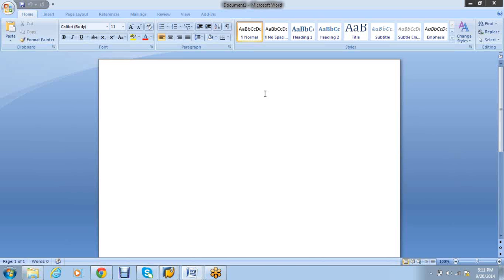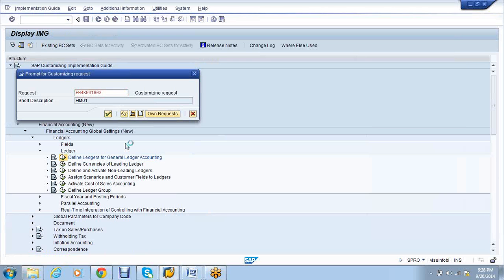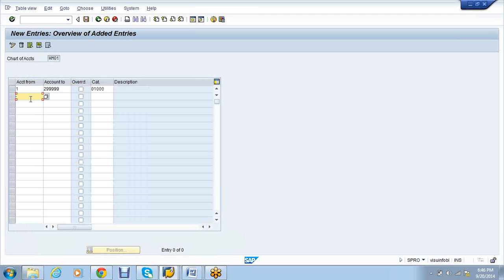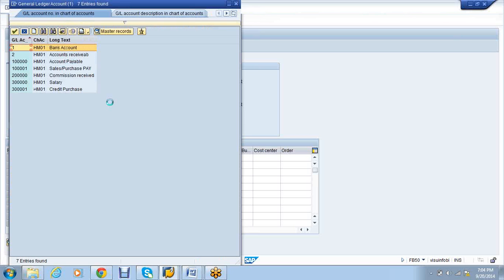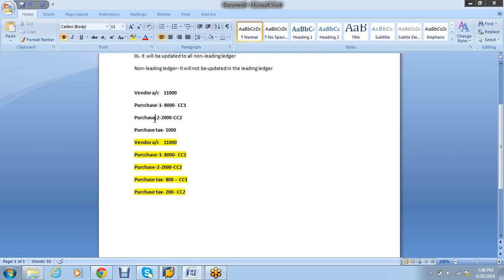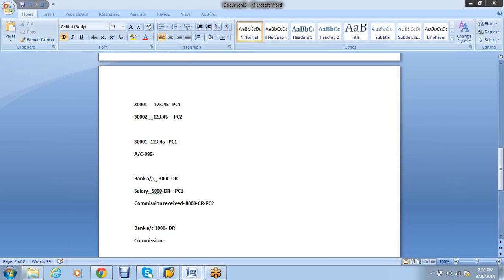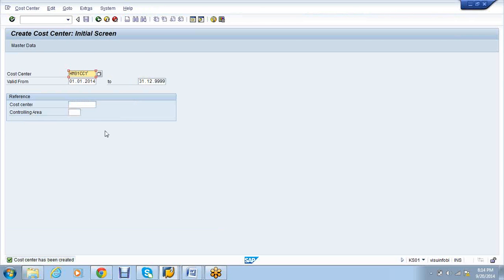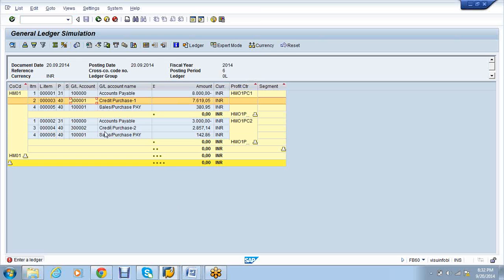SAP FICO New GL Configuration